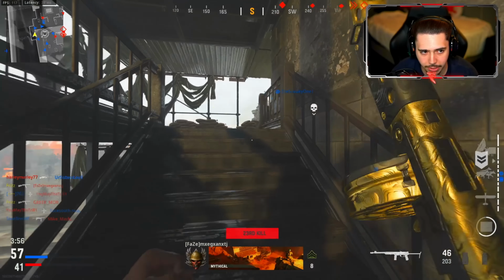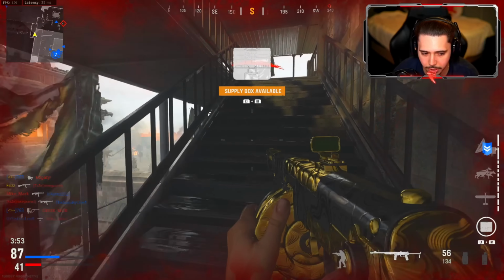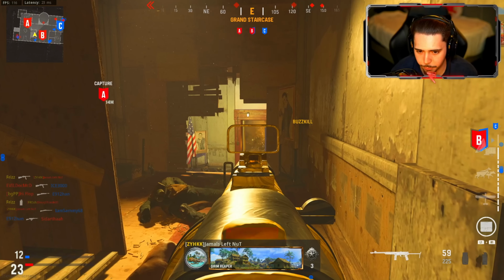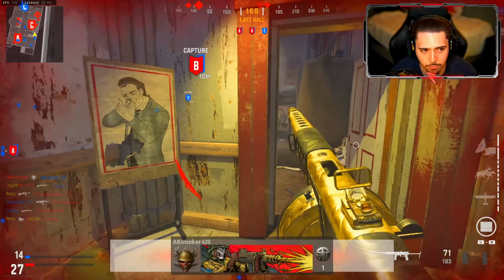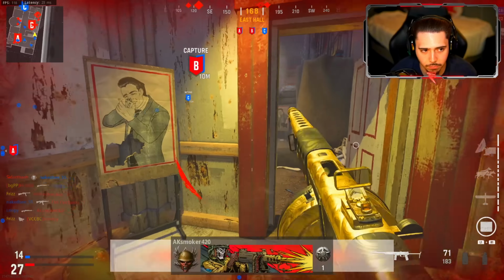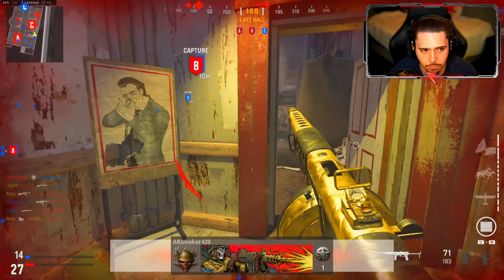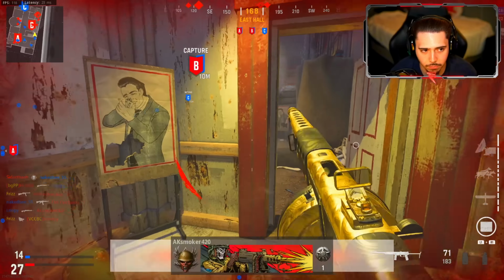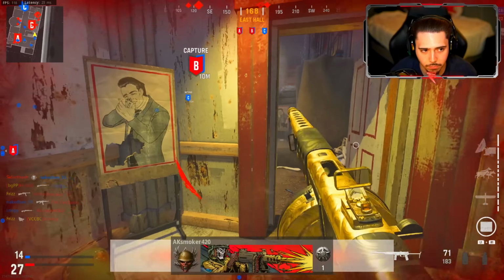WORLD'S BEST PPSH in VANGUARD 🥵 258 KILLS!! (Best PPSH-41 Class Setup)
In todays video I showcase best ppsh class vanguard / ppsh vanguard BEST PPSH-41 CLASS SETUP in COD VANGUARD! BEST NO RECOIL PPSH-41 CLASS SETUP in COD VANGUARD!

0:00 Intro
0:52 Fast Nuke w/ Best PPSH-41 Class
7:08 258 Kills PPSH Gameplay
18:30 Best PPSH-41 Class Setup